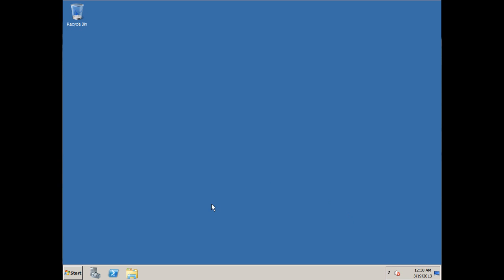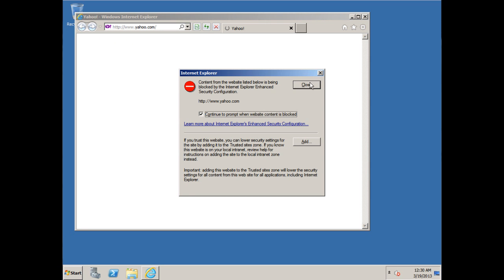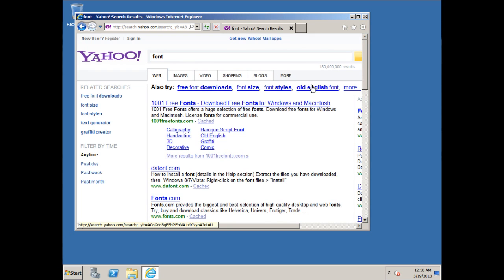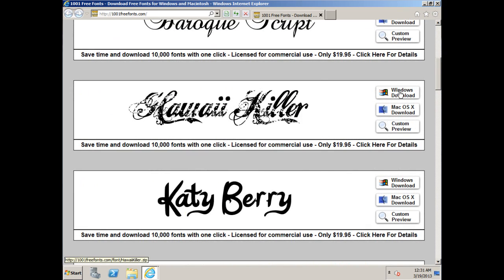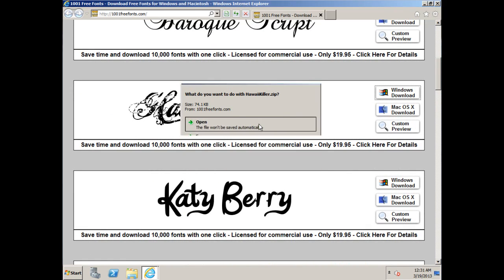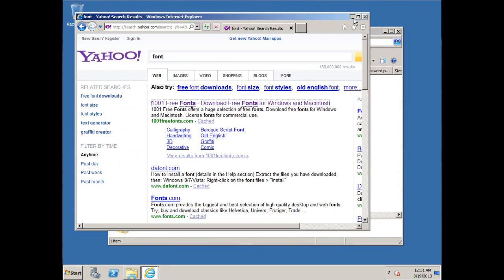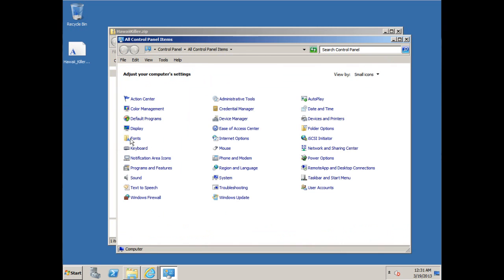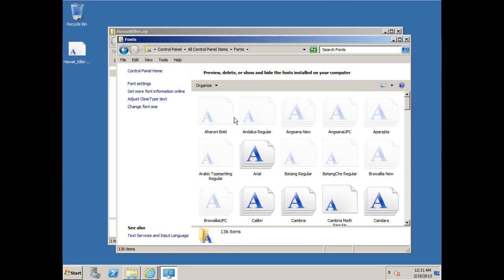Add/Install Fonts on Windows Server 2008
This video show you install fonts on your computer.